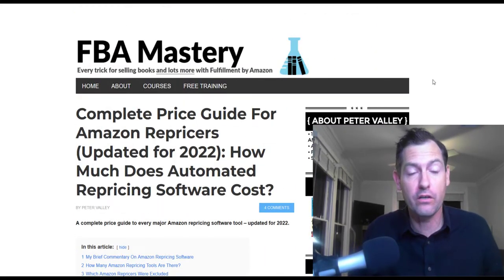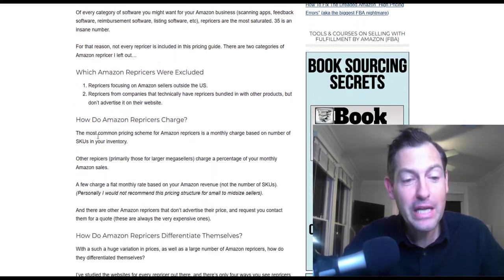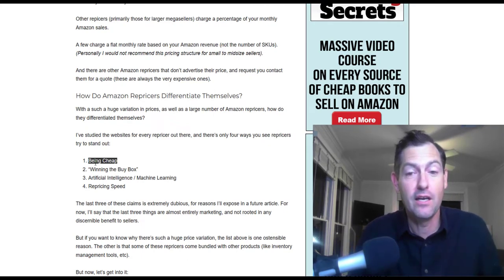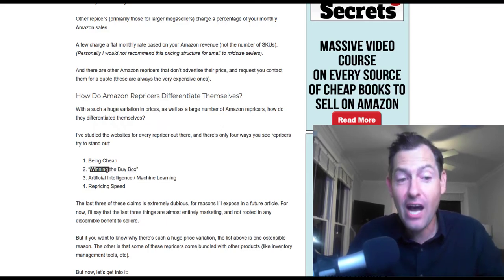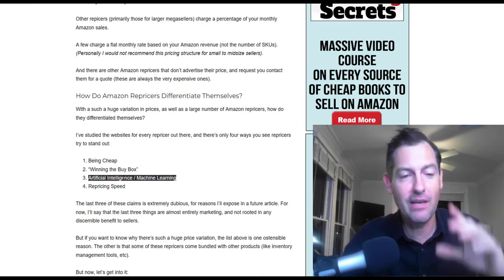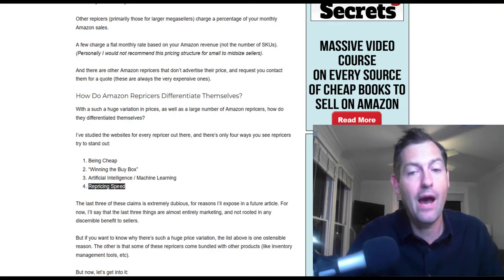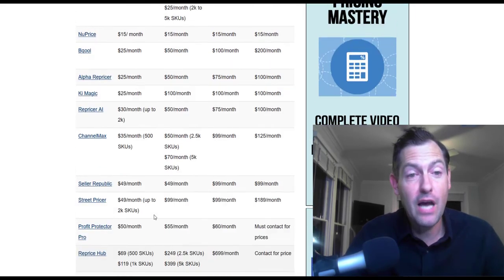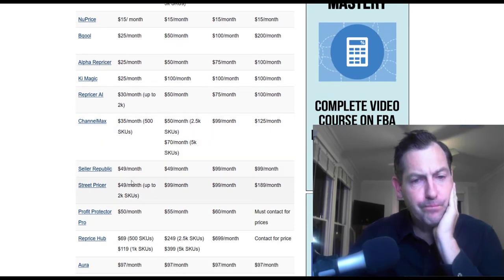5 Things I Learned About Amazon Repricing Software (FBA Sellers: This is For You)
After creating a massive guide to every Amazon repricing tool, I learned 5 huge things about Amazon repricers that I didn't know.

🡆New: I just came out with NeuroPrice: the first Amazon repricing tool with no data blindspots.

In this video, I cover:
1. how many repricing tools exist (I had no idea)
2. why repricers that claim to win the Amazon Buy Box are lying
3. lots more.